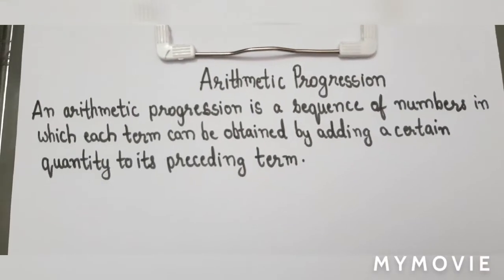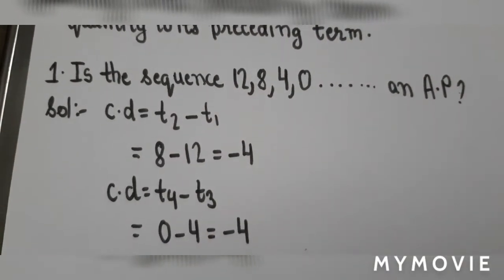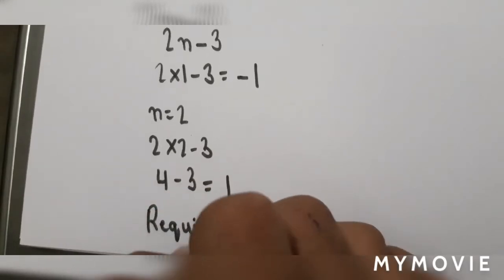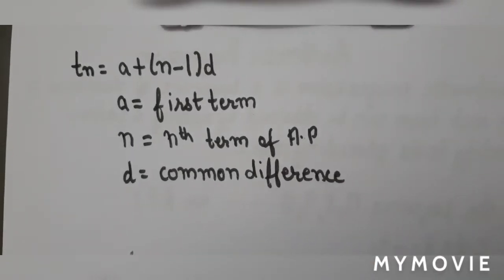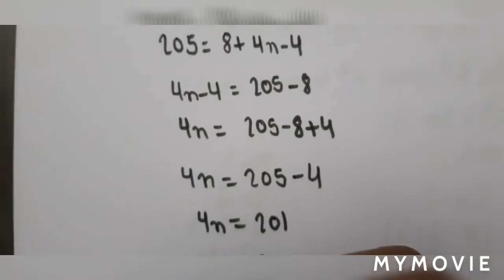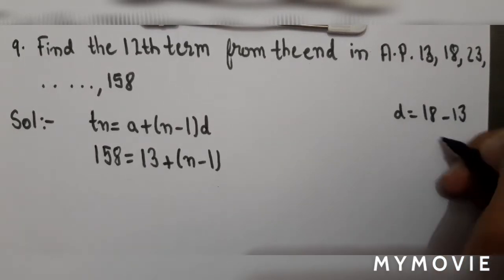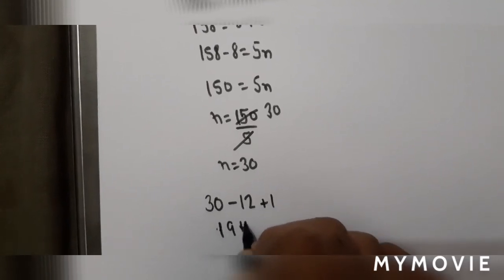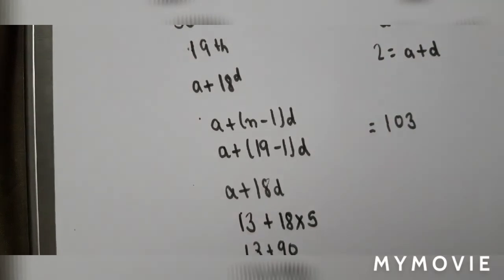Arithmetic Progression concept explanation for class 10th ICSE Mathematics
In this video I explained how to solve the problems of Arithmetic Progression.
Link for Ratio and proportion